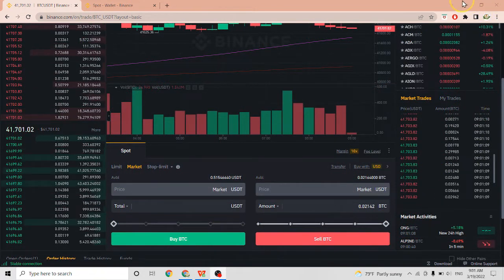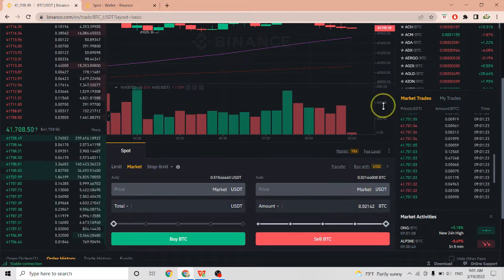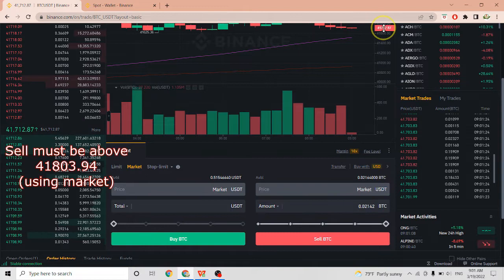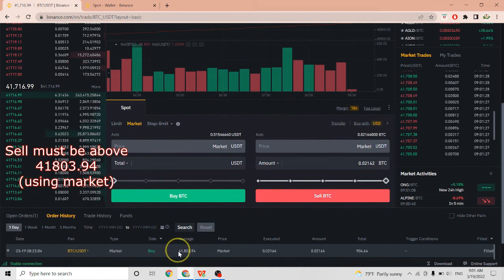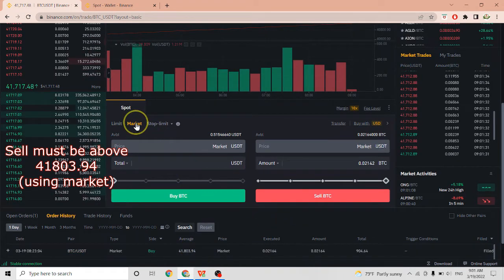Lesson 08 How to use market with real practice in Binance of cryptocurrency